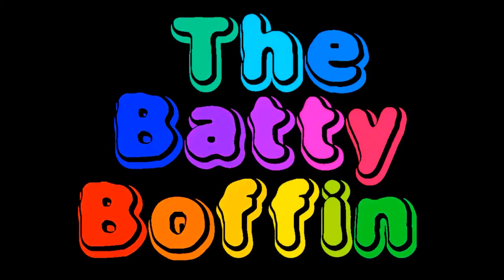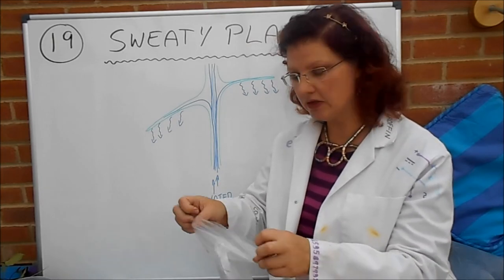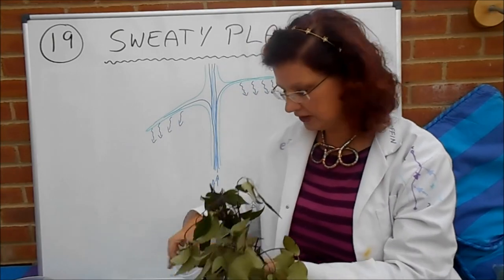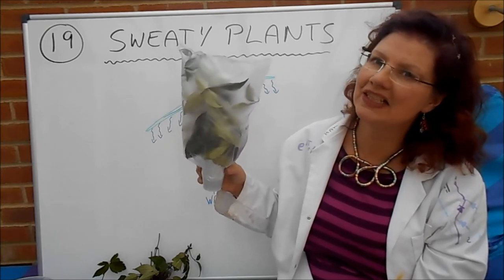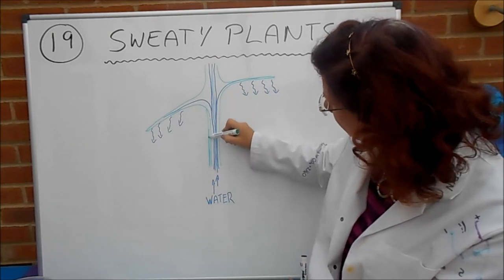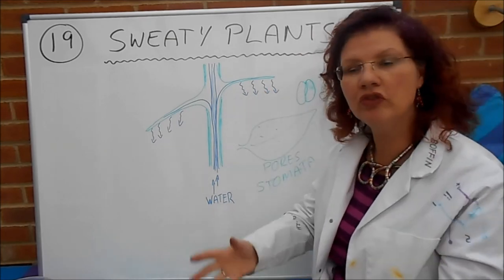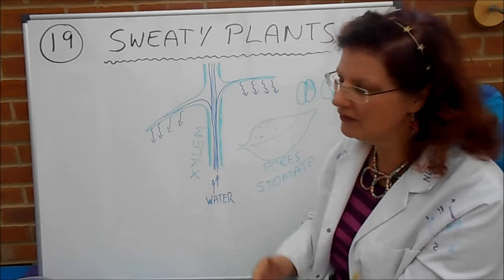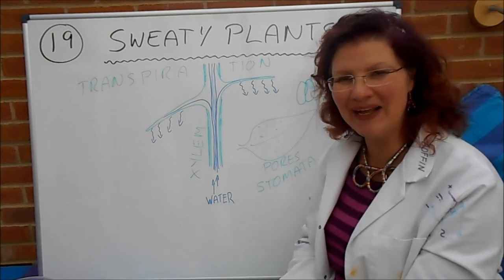Sweaty Plants - Expt 19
Experiment 19 from the Batty Boffin website
Sweaty Plants - An experiment to demonstrate transpiration, and an explanation of how it works ... including XYLEM!